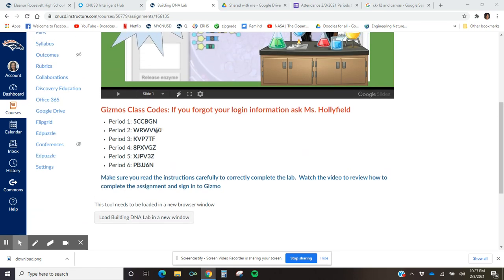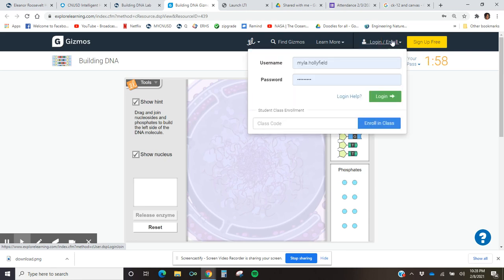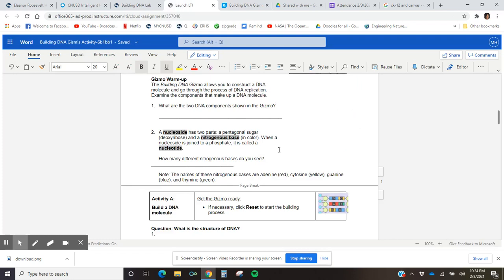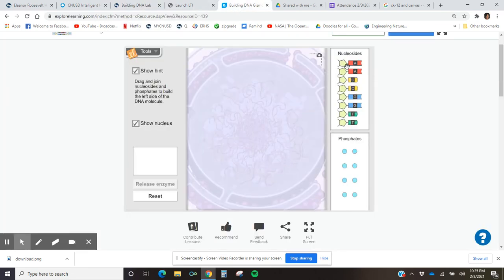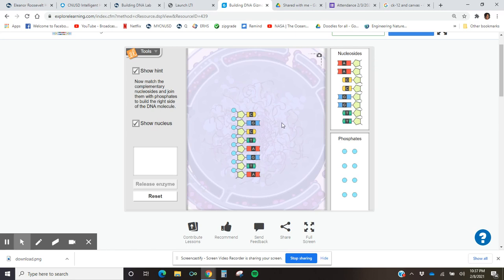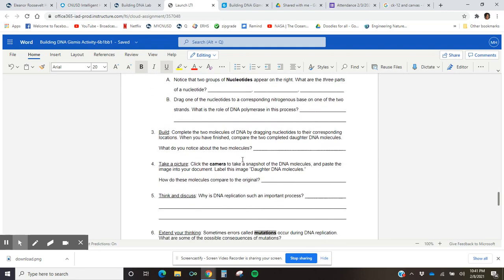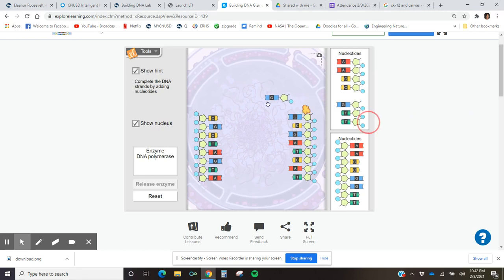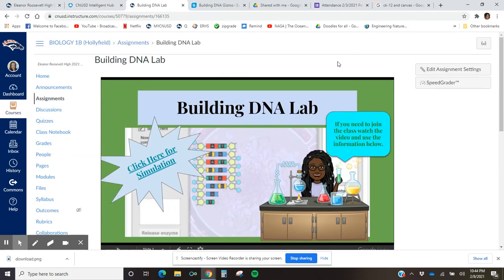Building DNA Lab